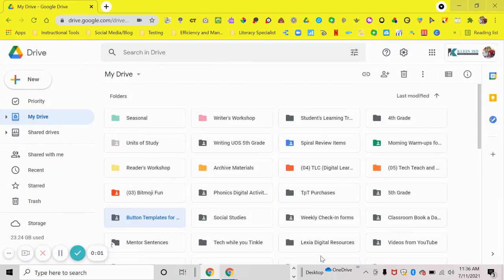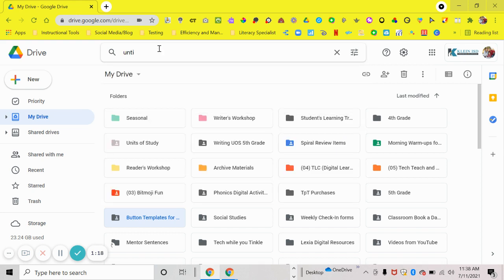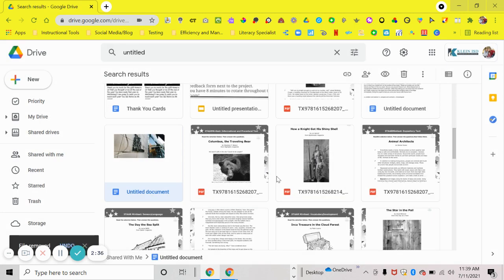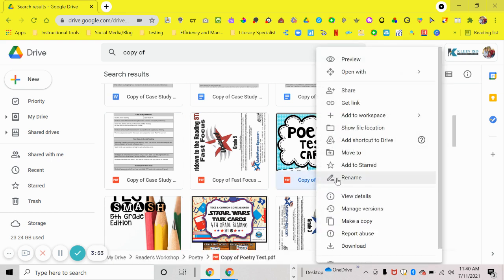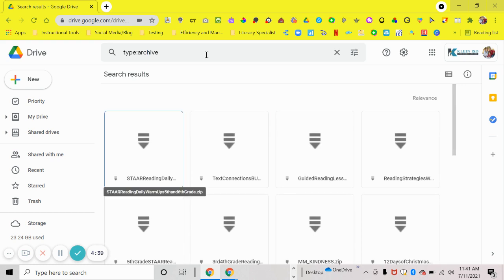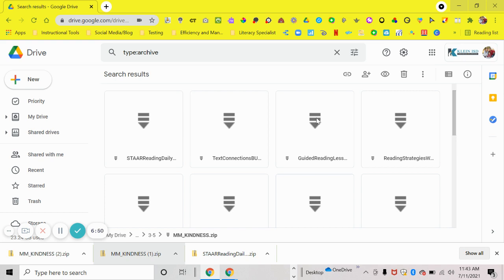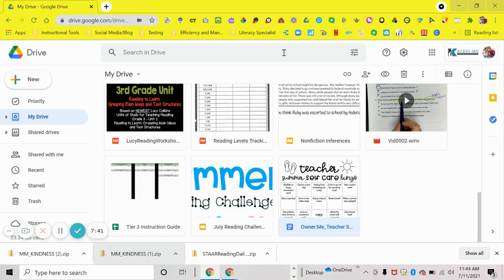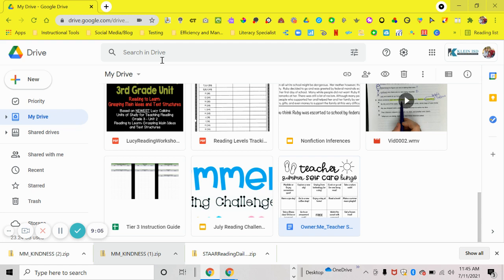DAY 1 Organize Google Drive Opening Ceremony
Grab your cheat sheet here with the tips that were talked about on this video: